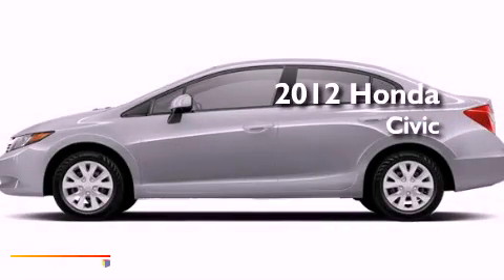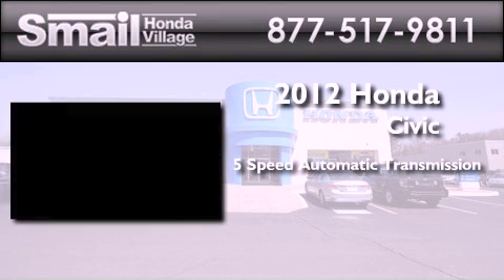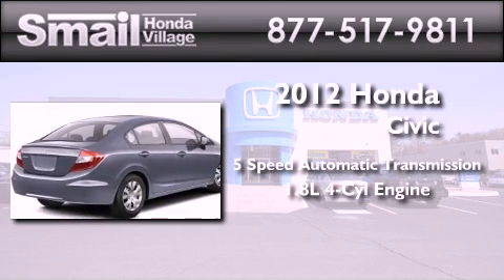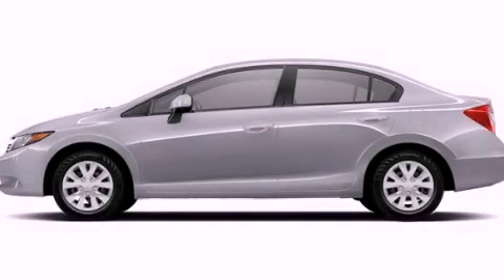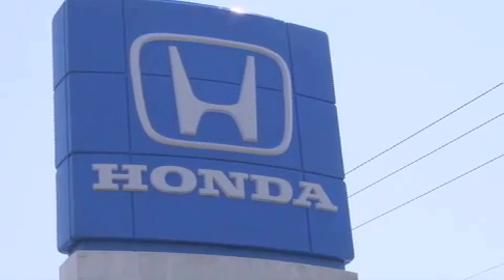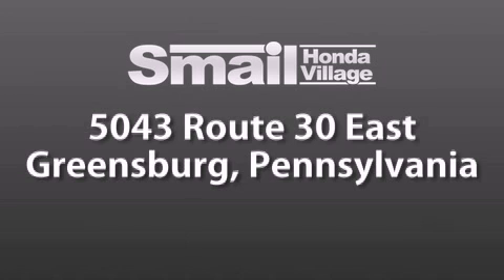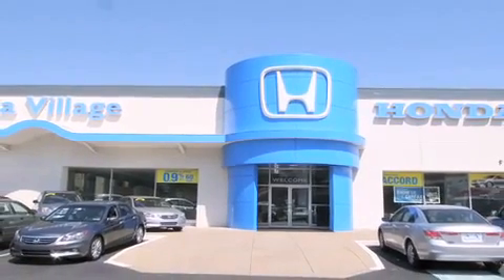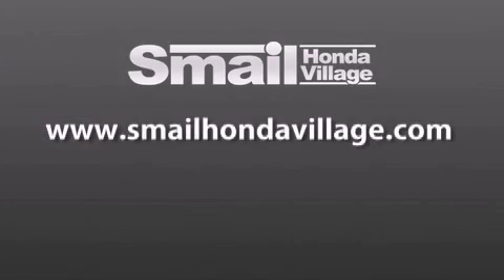2012 Honda Civic Greensburg PA 15601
Year : 2012
 Make : Honda
 Model : Civic
 Engine : Gas I4 1.8L/110
 Trans . : Automatic
 Exterior : Alabaster Silver Metallic
 Miles : 15
 Interior : ST
 Stock : 92686